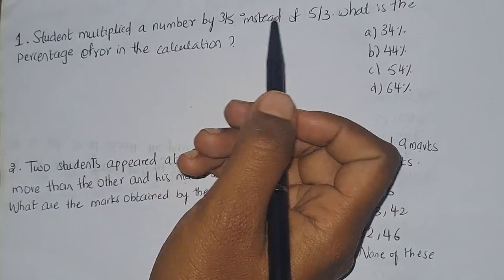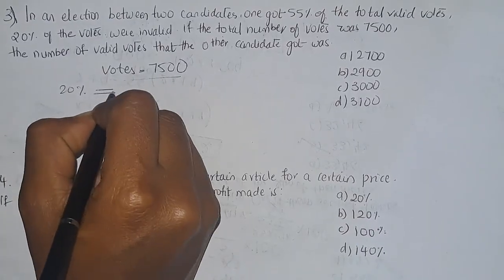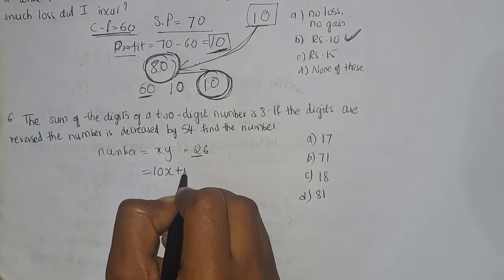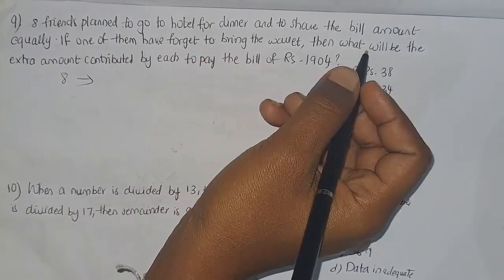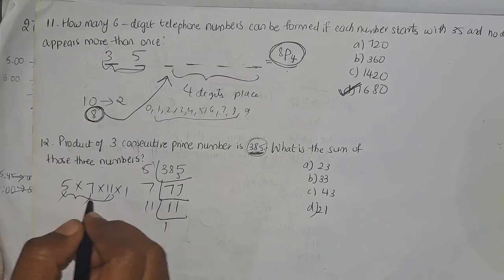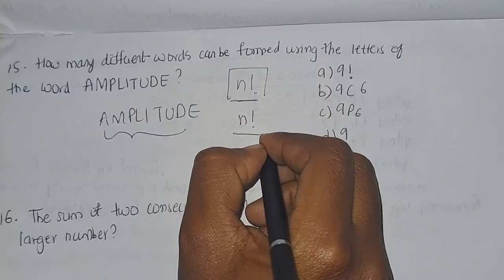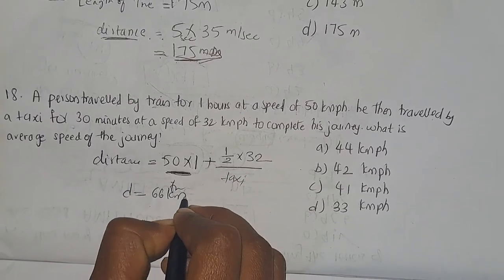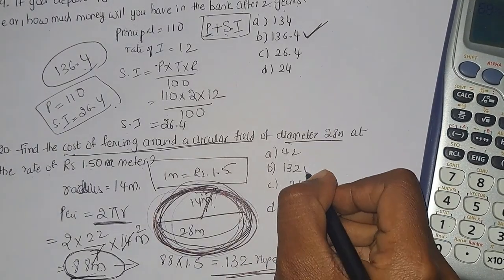KodNest CSR Assessment | Dream Factory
This video provides you all the verbal and aptitude Questions with clear Explanation of solutions 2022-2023 KodNest